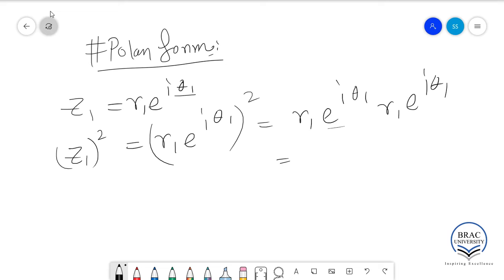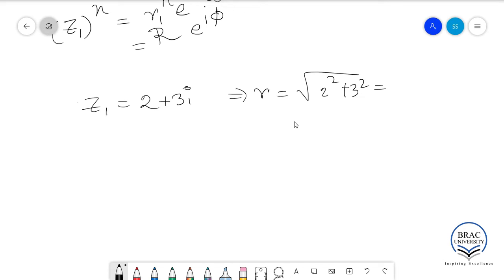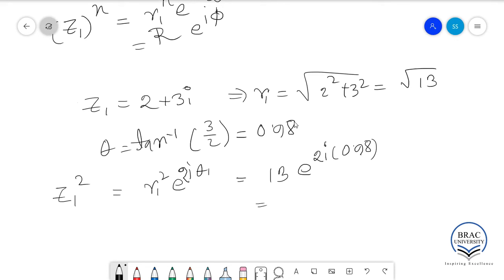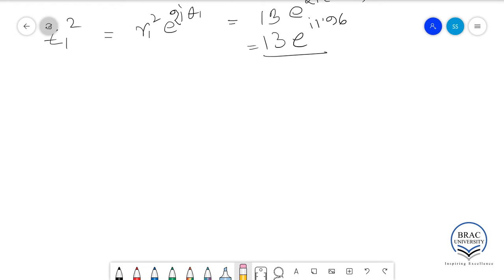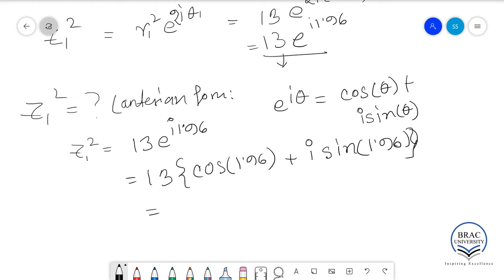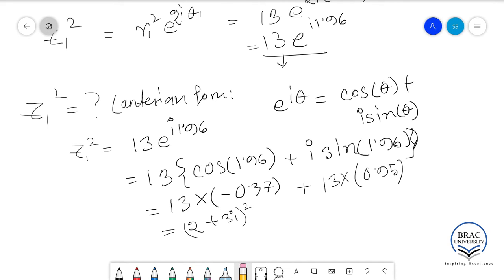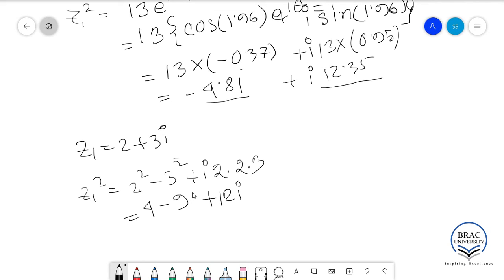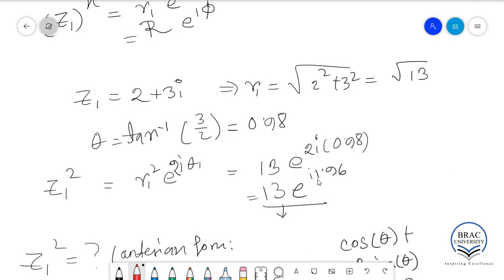Complex Number Power (Polar Form)